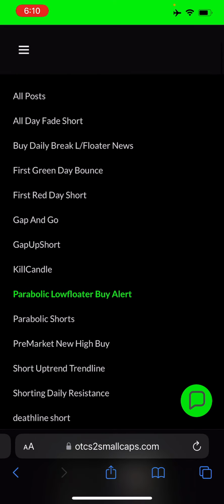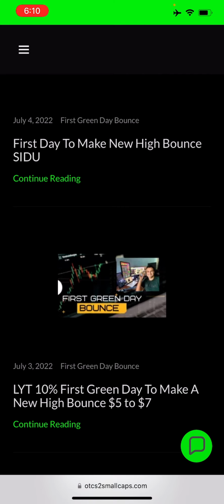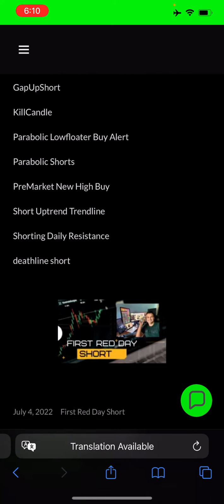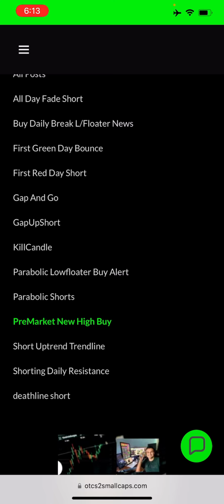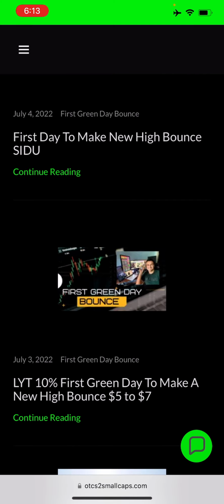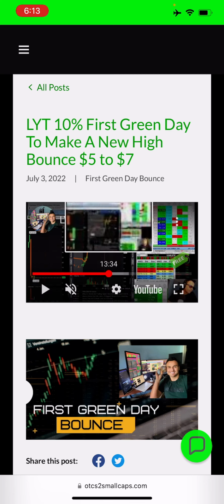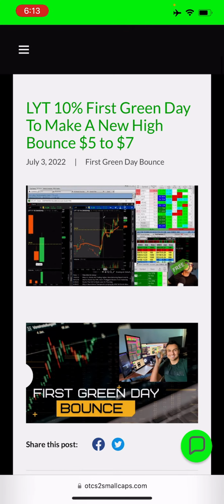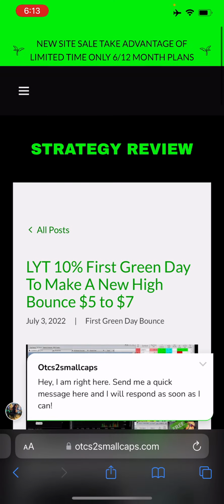Member Video Library Preview A++ Quality Setups Preview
🆓 FREE MORNING NEWSLETTER! Receive My Alerts 🆓

Neither LST nor any of its owners or employees is registered as a securities broker-dealer, broker, investment advisor (IA), or IA representative with the U.S. Securities and Exchange Commission, any state securities regulatory authority, or any self-regulatory organization.